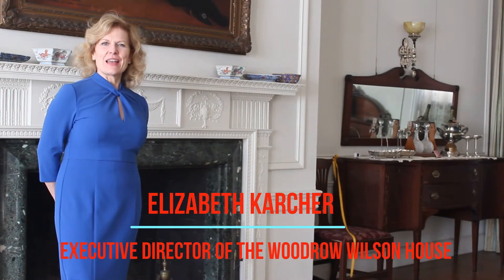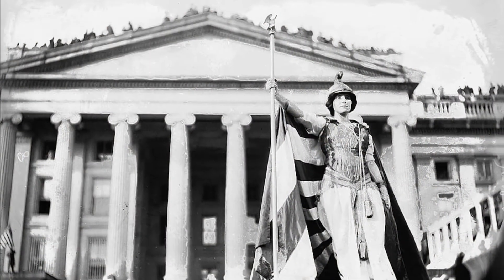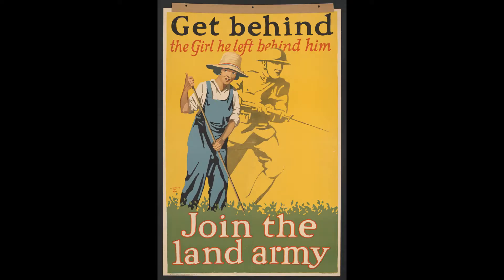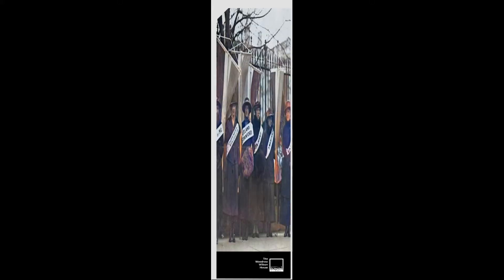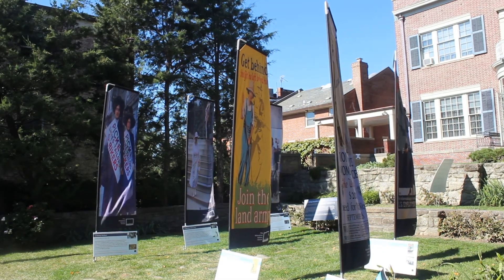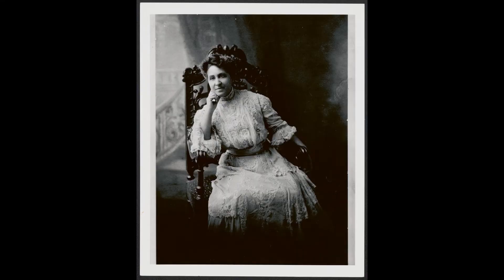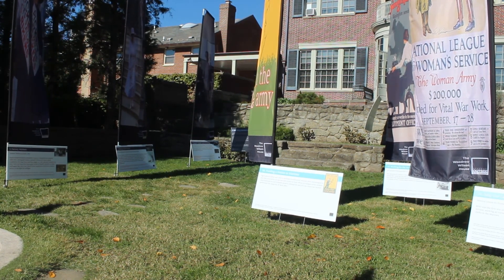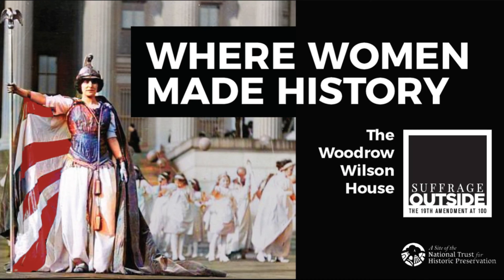Suffrage Outside! Rough Draft, Oct. 18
Work in progress about new exhibit at Woodrow Wilson House.